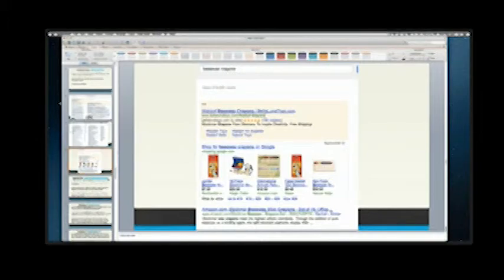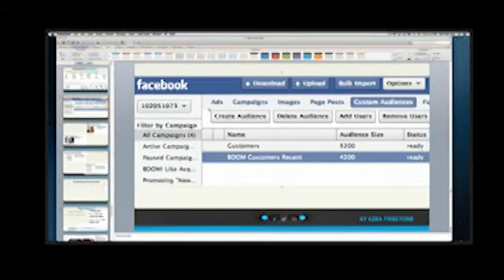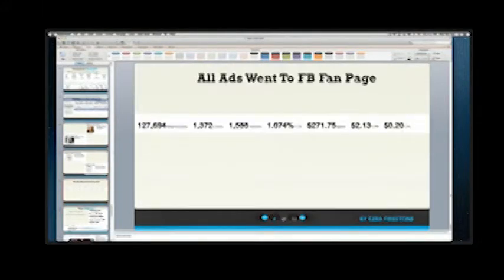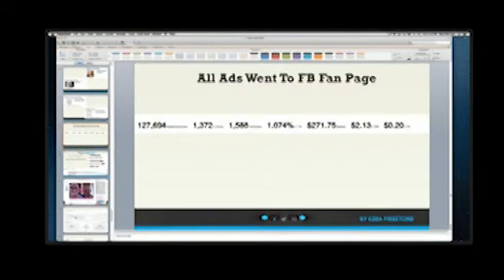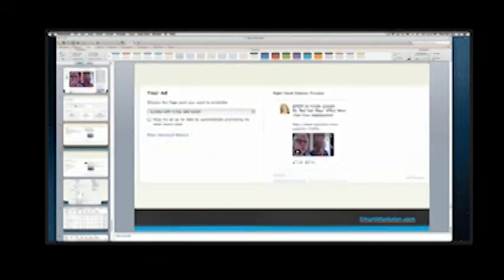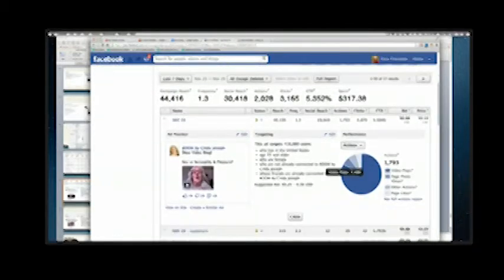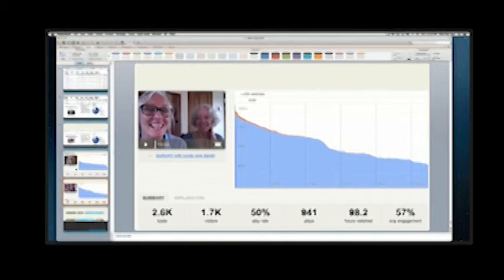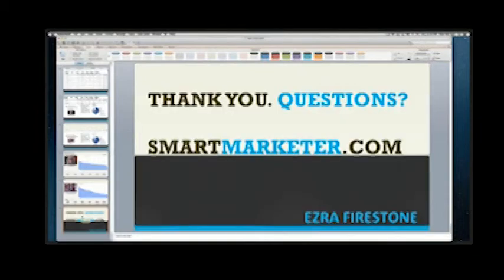Facebook Training with Ezra Firestone